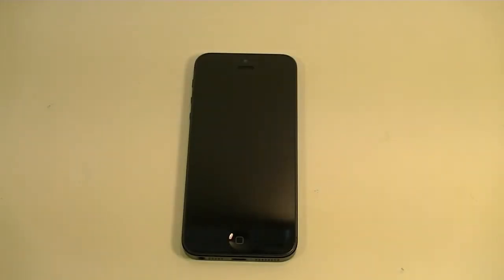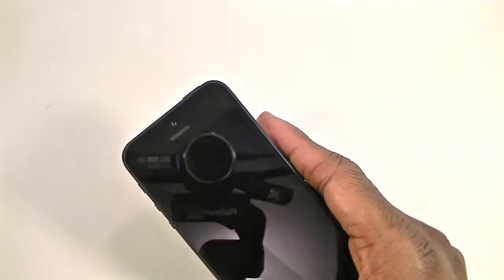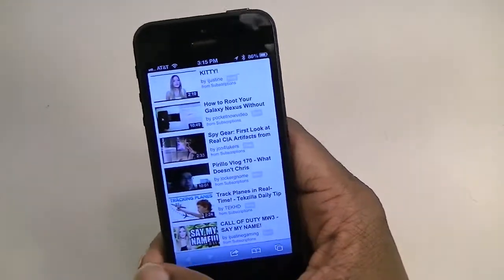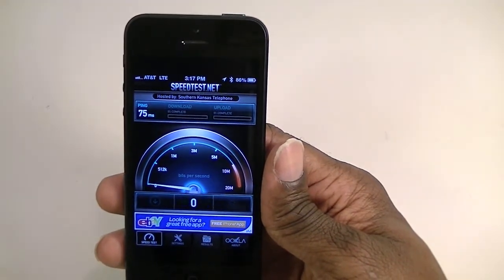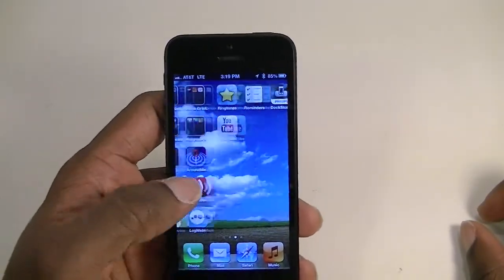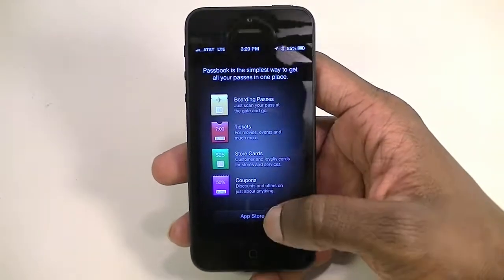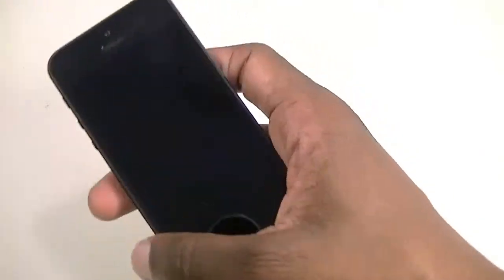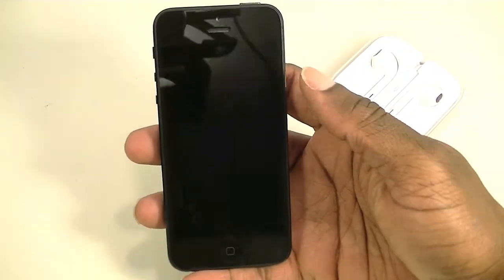Iphone 5 Review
Quick review of IPhone 5